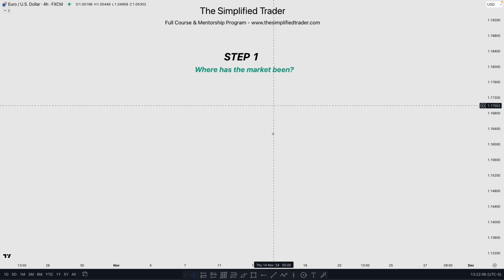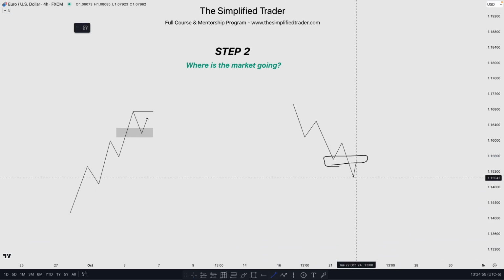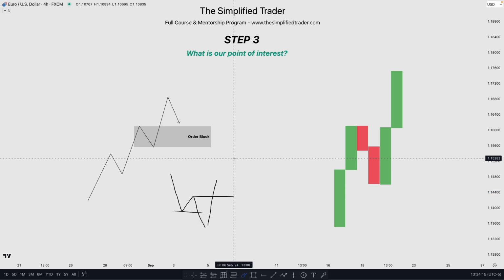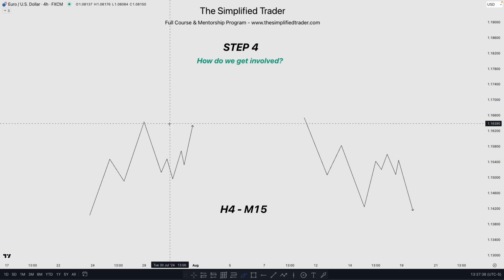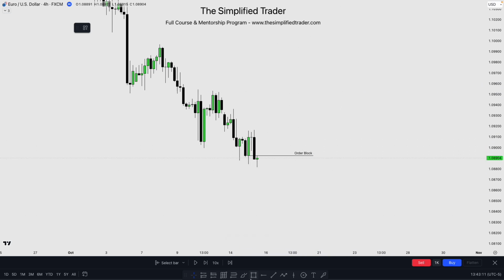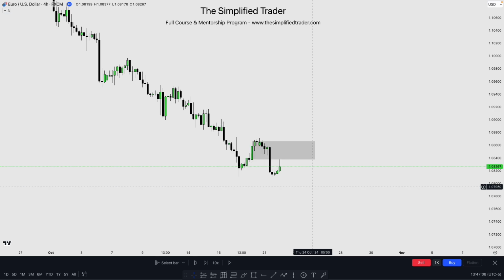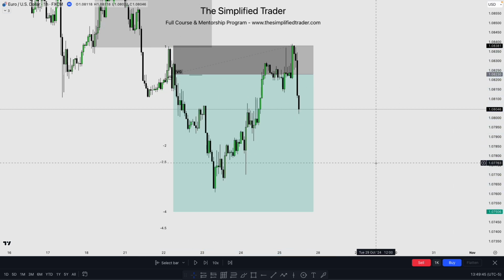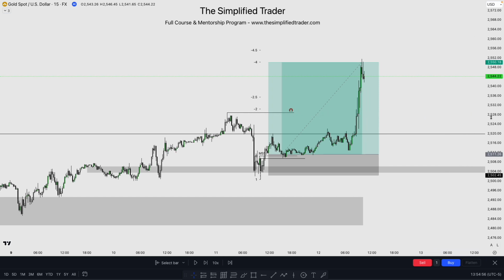The ULTIMATE Liquidity Trading Course For Beginners! (Make Your First $10,000 Trading)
If you’re tired of guessing where the market is headed, order flow trading is the key to consistent profits. Learn how to read the market's true momentum and identify profitable trades with precision.

Order flow is the foundation of professional trading, and in this video, I show you exactly how to use it to make more money in less time. Whether you’re a beginner or experienced trader, this proven strategy can help you maximize your profits and avoid costly mistakes.

00:00 - Intro
01:08 - Step 1
02:24 - Step 2
04:06 - Trading Mentorship Program
06:09 - Step 3
08:46 - Step 4
13:11 - Example 1
15:47 - Example 2
19:07 - Example 3